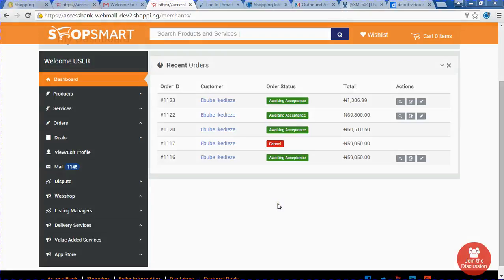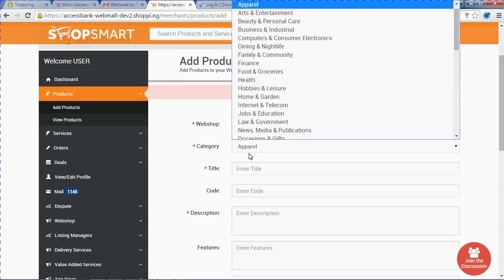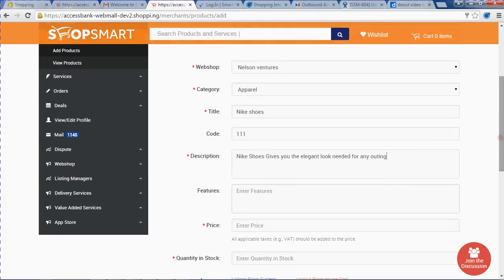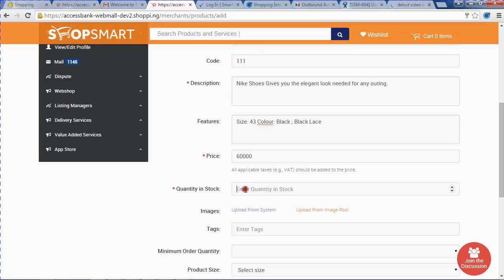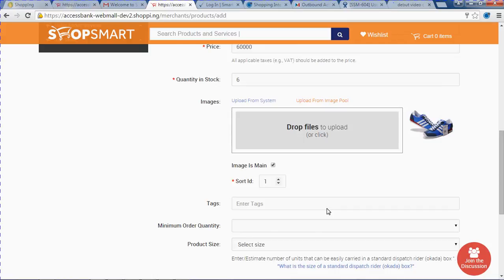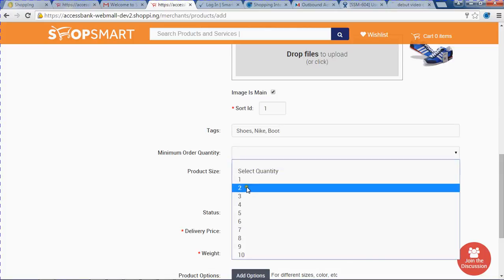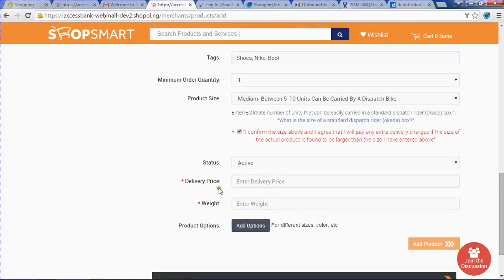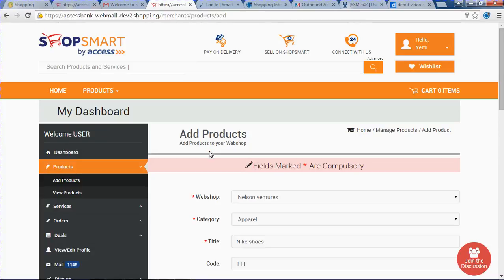5 Add Product